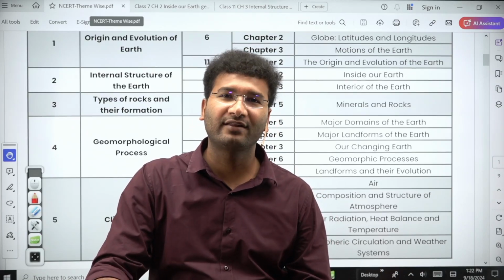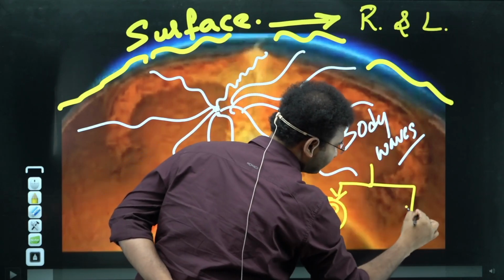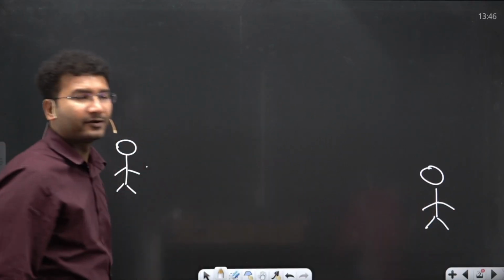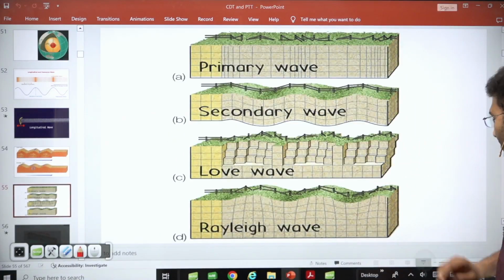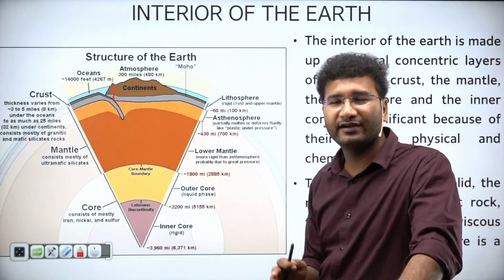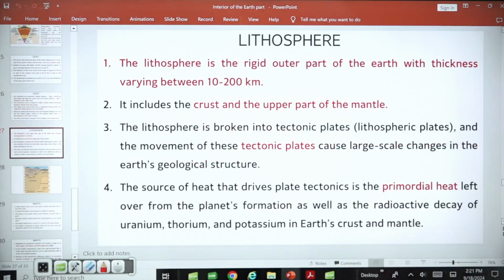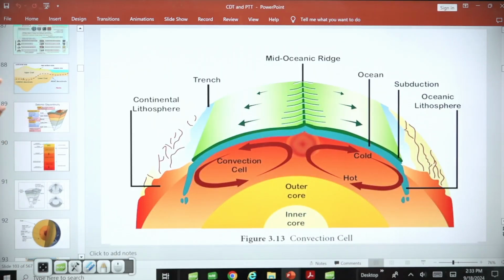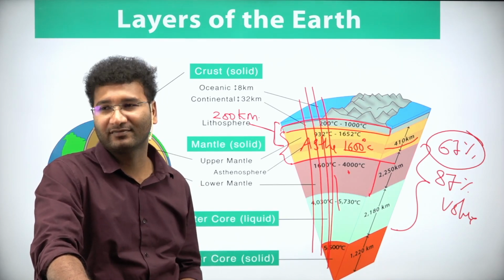THEME 2 | INTERIOR OF THE EARTH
Geography has always been a scoring and concept-rich subject in the UPSC Civil Services Exam. To make it accessible to every aspirant—especially those from rural, agrarian, and economically weaker backgrounds, I am teaching the complete Geography NCERTs in theme wise (Class 6 to 12).

Full coverage of Geography NCERTs Theme wise (Classes 6th–12th)

Time stamps:
0:00 - Introduction
2:55 - Sources of information
13:14 - Earthquake
46:13 - Interior of earth
1:10:38 - Discontinuities
1:16:29 - Plate Boundaries
1:20:36 - Layers of earth

Learn and Grow with MSR PAKALA